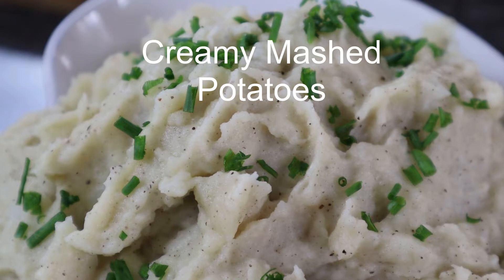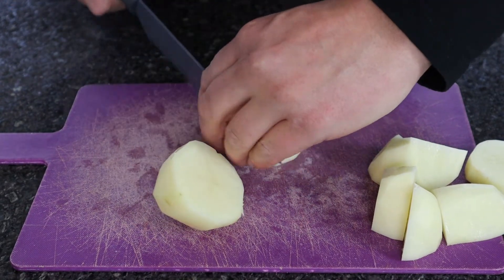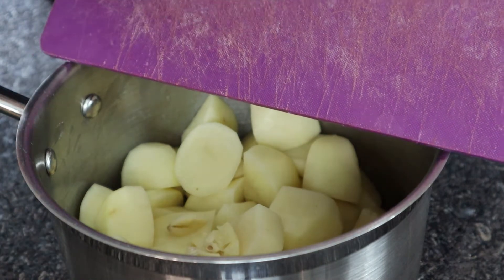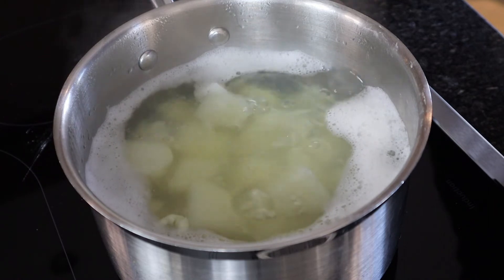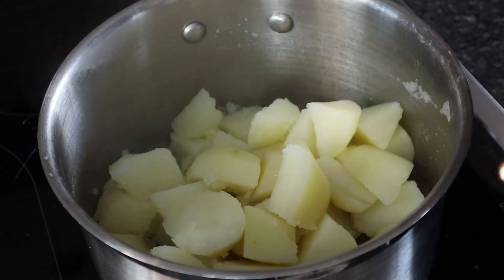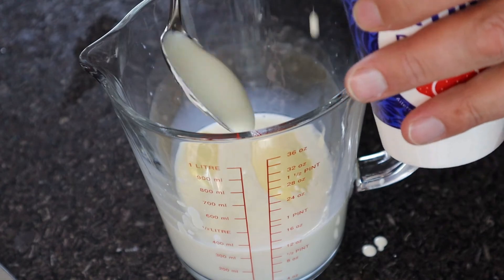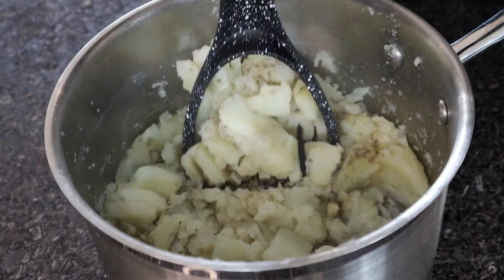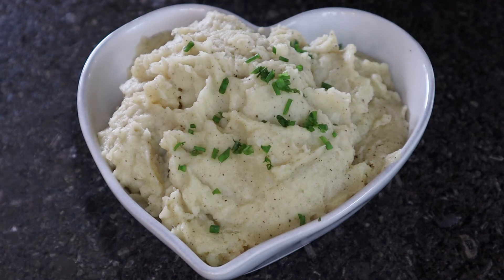How to make Creamy Mashed Potatoes. This is an step by step easy guide to making perfect Creamy Mash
Follow our step by step guide to help you make the  perfect Creamy Mashed potatoes to go with any meat dish of your choice

Ingredients used

800g      Red Potatoes
2             Cloves of Garlick
200ml    Semi Skimmed MIlk
2 tbsp    Unsalted Butter
2 tbsp    Double Cream
1 tsp       Salt
1 tsp       Pepper
Chopped Chives for decoration

Please don't forget to like, subscribe and share this video if you found it helpful as this in a very small way really will help my channel grow so that I can then produce more content ideas for free for everyone...

Dad Cooks It Up